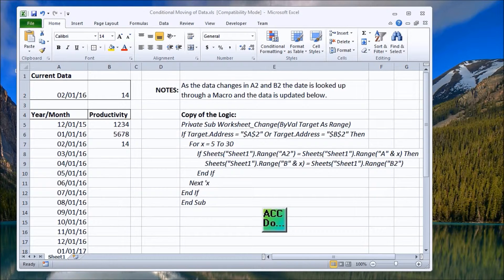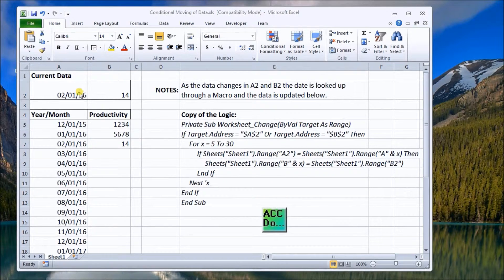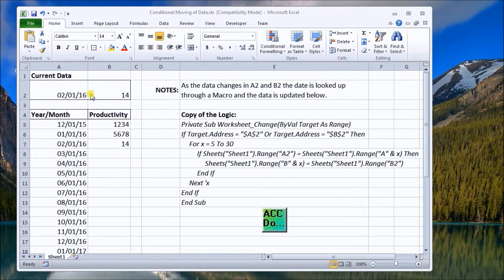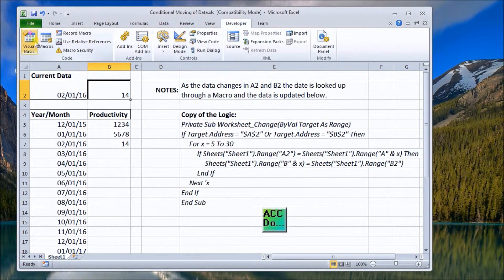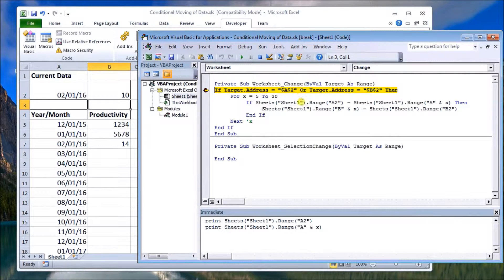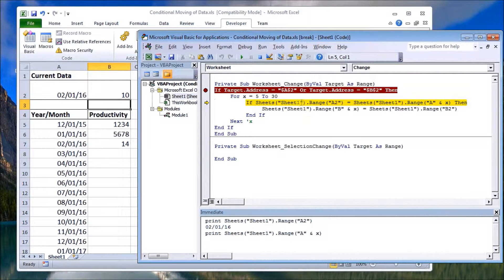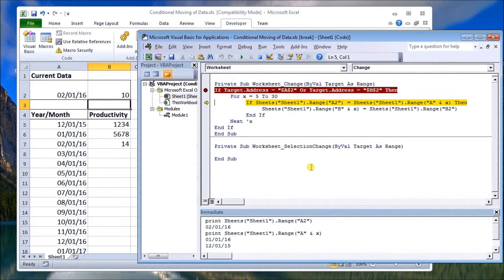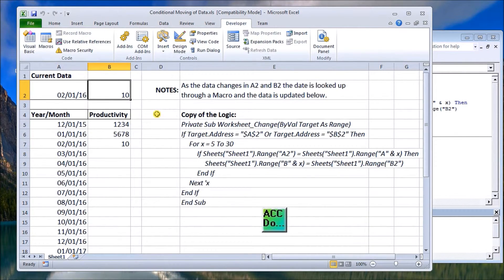Excel Conditional Movement of Data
The method to move the data around the spreadsheet once the data has been obtained will be done by Visual Basic for Applications. (VBA)
The following three blogs were posted on how to get data into the Microsoft Excel Spreadsheet from the programmable logic controller. (PLC)